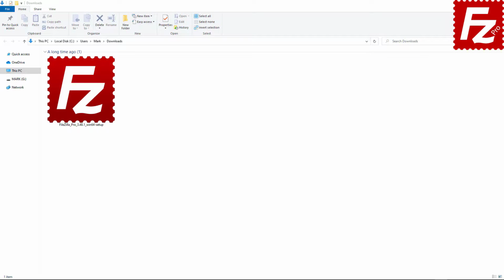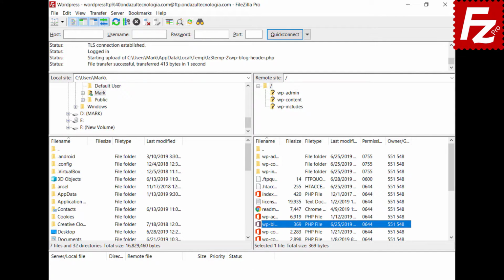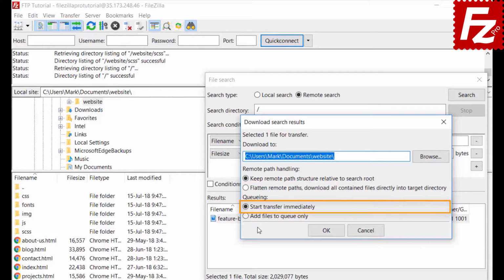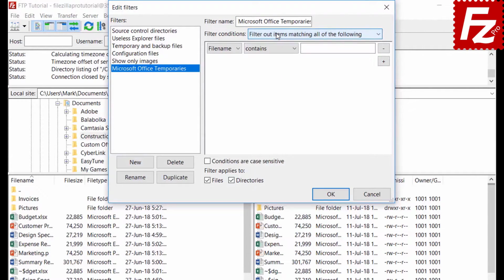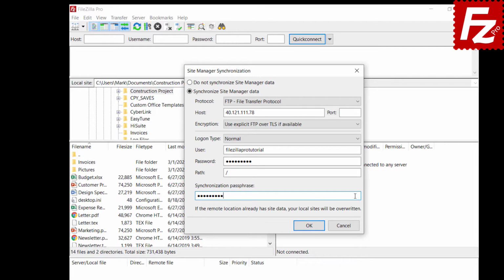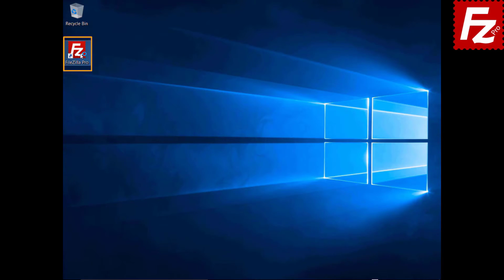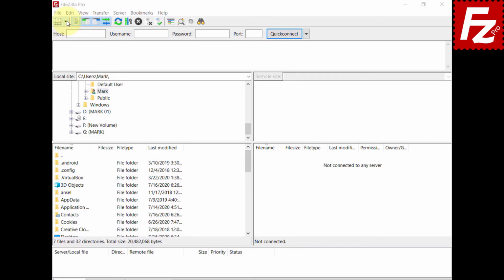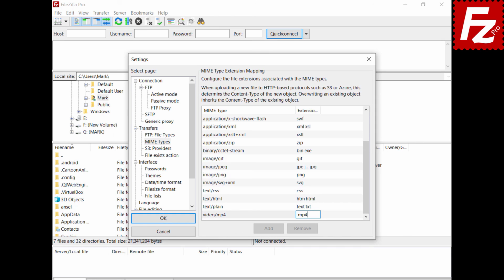FileZilla Pro Complete Tutorial with Amazon S3 Canned ACLs and Storage Class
This video collects ALL FileZilla Pro tutorials, included how to configure FileZilla Pro to use canned ACLs and a default storage class with Amazon S3.

Chapters:

00 - 00:00 - Introduction
01 - 00:37 - How to Install FileZilla Pro on Windows
02 - 02:20 - Registering FileZilla Pro
03 - 04:02 - How FTP, FTPS, SFTP works
04 - 09:00 - How to transfer files with FTP and FTPS
05 - 11:54 - How to fix troubleshooting
06 - 12:58 - How to update your blog
07 - 14:45 - Three things you might not know about FileZilla and FileZilla Pro: Drag and Drop, FTP Test, Multiple Connections.
08 - 16:27 - Three additional things you might not know about FileZilla and FileZilla Pro: Copy Current Connection to Site Manager, Manual Transfer, Server Reconnect.
09 - 17:42 - New Three things you might not know about FileZilla and FileZilla Pro:Default Directories, Setup Check for Updates Frequency, FTP Active Mode.
10 - 19:34 - New Three additional things you might not know about FileZilla and FileZilla Pro: Organize Site Manager, Configure the list sorting order, Connect from the quickconnect bar for one time only connections.
11 - 21:23 - Site Manager
12 - 23:50 - FileZilla Pro Master Password Setting
13 - 26:28 - How to search files - How to use comparative search
14 - 31:08 - How to configure  FileZilla and FileZilla Pro simultaneous transfers
15 - 32:05 - How to connect to SFTP server
16 - 34:45 - How to set up FTP File Transfer Types
17 - 36:43 - Transfer Queue
18 - 40:06 - Directories Comparison
19 - 41:30 - Directory Filter
20 - 44:16 - Tabbed Browsing
21 - 45:53 - Editing Remote Files
22 - 48:17 - FileZilla Bookmarks
23 - 50:20 - FileZilla Pro Defaults file fzdefaults.xml
24 - 51:56 - Userface Settings
25 - 55:34 - Site Synchronization
26 - 58:02 - Settings Backup and Restore
27 - 1:00:04 - Enable FileZilla Logging
28 - 1:01:53 - Connect to a running Amazon EC2 instance
29 - 1:03:09 - How to connect to Amazon S3 Server Side Encryption
30 - 1:04:25 - How to connect to S3 Compatible Storage
31 - 1:06:47 - Managing Amazon S3 Canned ACLs
32 - 1:07:50 - Configuring Amazon S3 Storage Class
33 - 1:08:50 - How to connect to Alibaba Cloud
34 - 1:10:22 - How to connect to StackPath Object Storage
35 - 1:11:50 - How to connect to Wasabi Storage
36 - 1:13:22 - How to set up to Amazon S3 server-side encryption
37 - 1:15:11- S3 Lifecycle Policies Management
38 - 1:17:40 - How to connect to Microsoft Azure Cloud
39-  1:19:05 -How to connect to Google Cloud
40 - 1:20:46 -  How to connect to Google Drive
41 - 1:22:08 - How to connect to Dropbox
43 - 1:24:20 - How to share files with OneDrive
44 - 1:28:04 - Sharing files on the cloud via temporary URLs
45 - 1:29:18 - Token based Authentication Made Easy
46 - 1:31:24 - How to connect to BackBlaze B2
47 - 1:32:22 - How to connect to WebDAV
48 - 1:33:23 - How to connect to OpenStack Swift - OpenStack Cloud service
49 - 1:34:23 - How to connect to Rackspace Cloud Storage
50 - 1:35:22 - How to connect to Box
51 - 1:36:28 - How to connect to Tardigrade Distributed Cloud
52 - 1:37:22 - MIME Types
53 - 1:38:46 - FileZilla Pro features